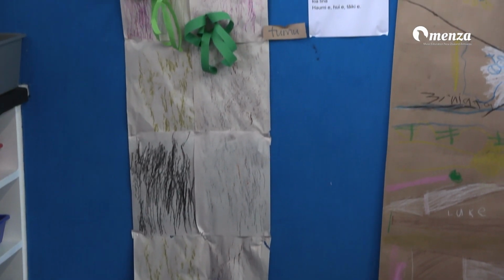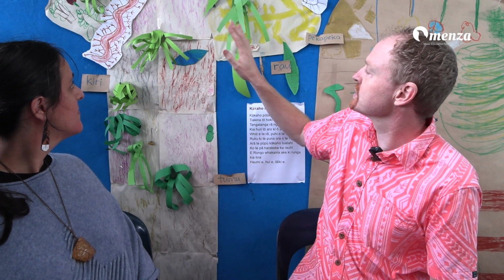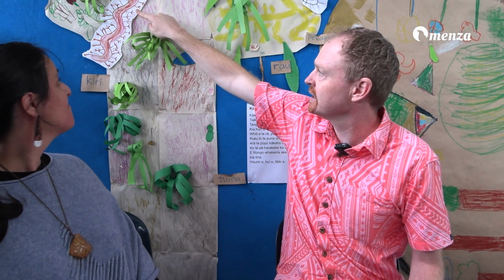Māori immersion kura engaging with the Te Koha a Tāne resource, recorded in 2023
The video is a broad overview of the students across the different age groups engaging with the resource, Te Koha a Tāne, in a  Māori immersion kura. Some great ideas in action here!

Completed with permission from the kura: "This is to inform you that Te Kura o Ngaruahinerangi whānau give their permission for the video exemplar involving our tamariki about Te Koha a Tāne be shared in public via the internet and social media."